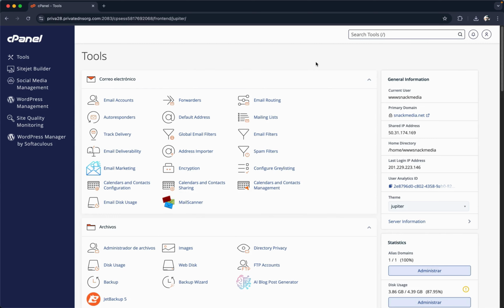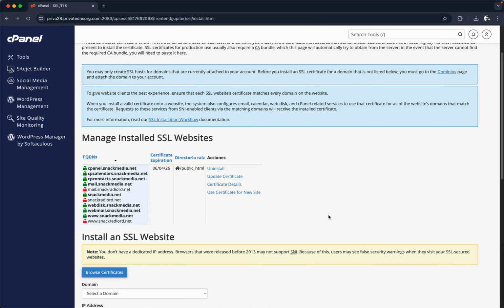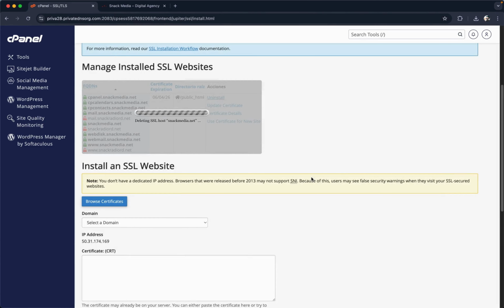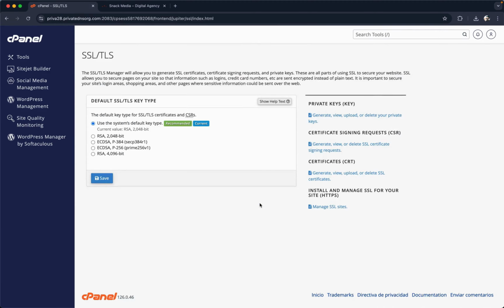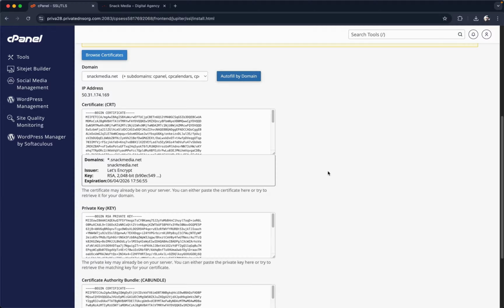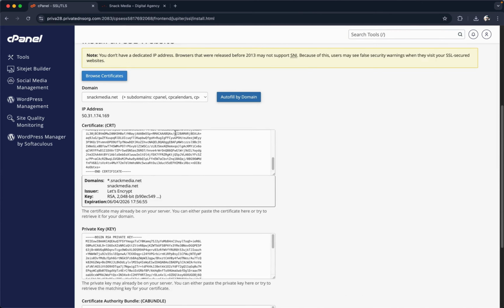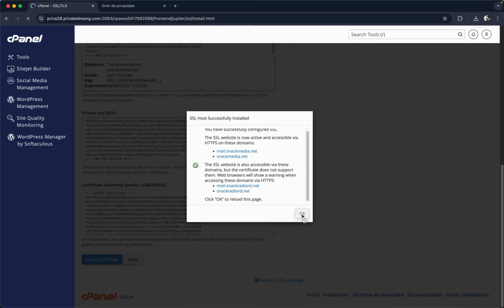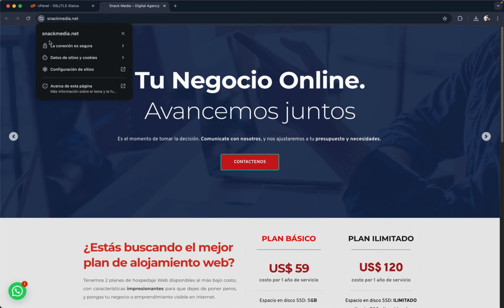How to install and configure an SSL certificate in cPanel step by step! 🔒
In this complete tutorial, you will learn how to manage SSL certificates in cPanel, from installation and configuration to checking the certificate status and verifying that your website is properly secured.

You'll learn how to:

✅ Install an SSL certificate in cPanel
✅ Configure SSL/TLS settings
✅ Check your SSL certificate status
✅ Identify and fix “Not Secure” warnings
✅ Verify your domain security
✅ Understand how SSL certificates work
✅ Secure your website with HTTPS

Whether you're a beginner, web designer, developer, WordPress user, or website owner, this tutorial will help you understand and manage SSL certificates directly from your cPanel hosting account.

🔐 Secure your website, protect your visitors, and learn how to manage SSL in cPanel step by step.